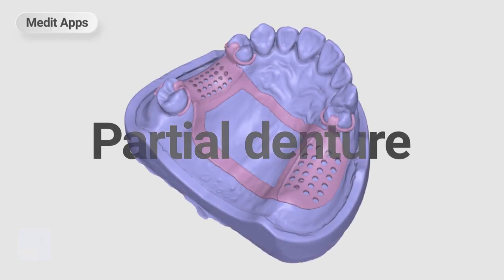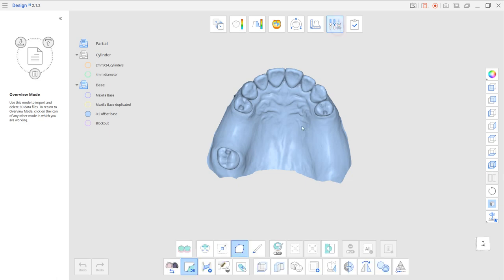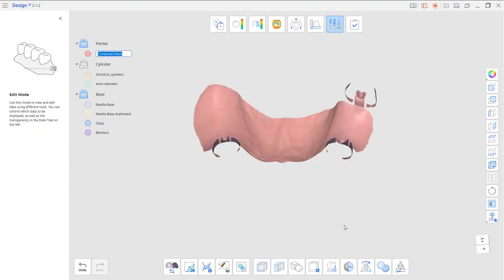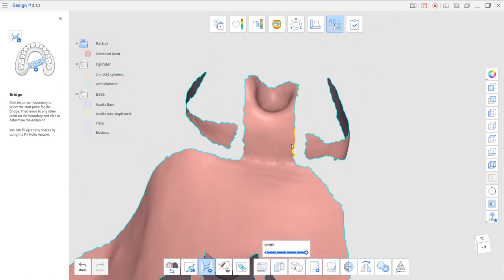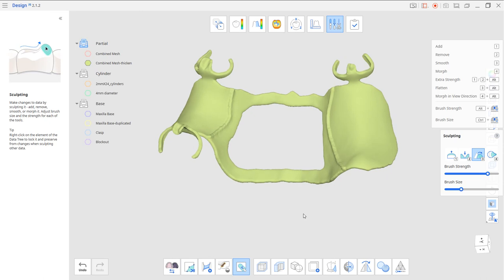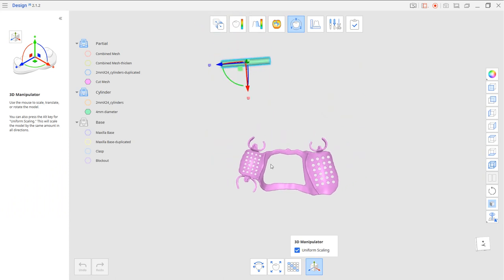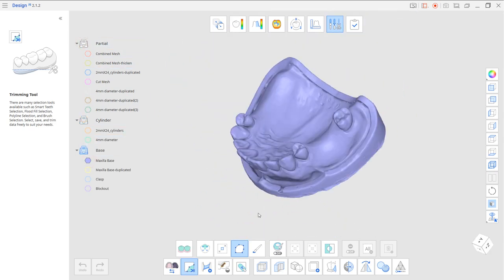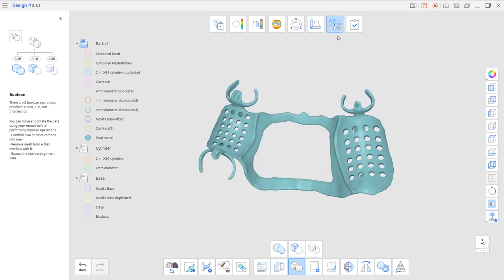Designing a Partial Denture Framework with Medit Design App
This is a quick demonstration on how to design a ‘partial denture framework’ with the Design App.